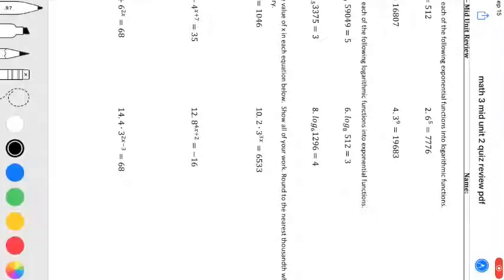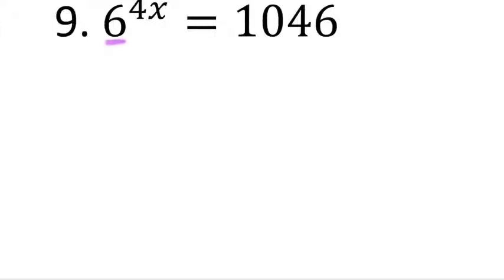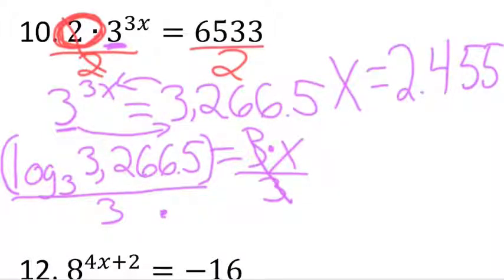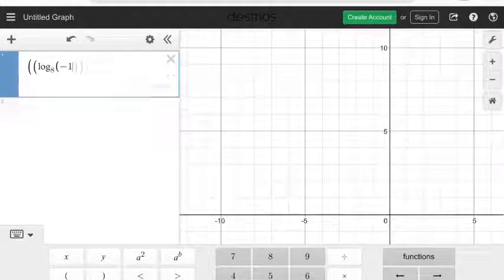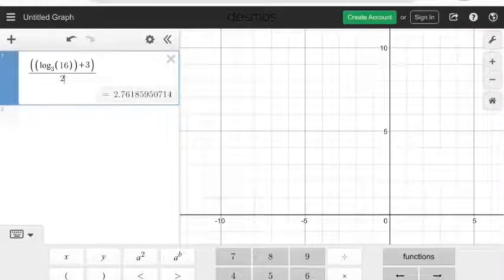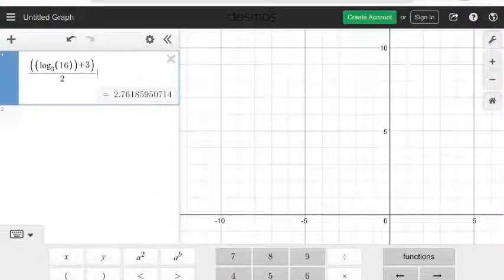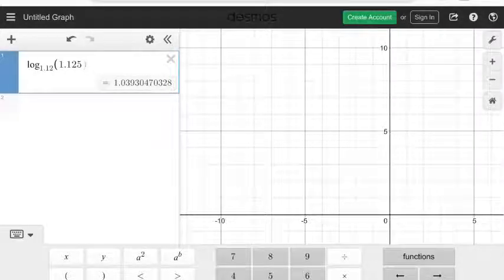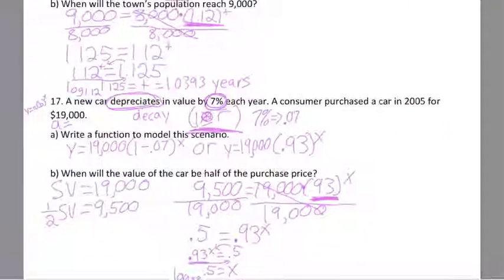Fall 19 Math 3 Unit 2 Quiz Review